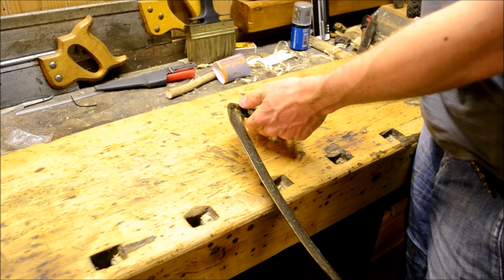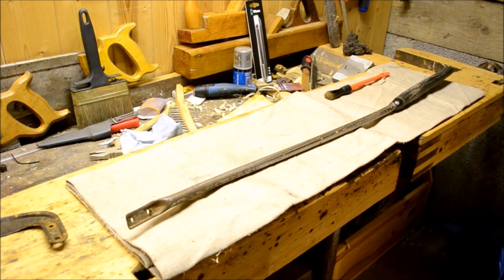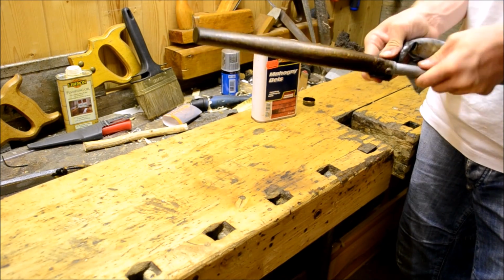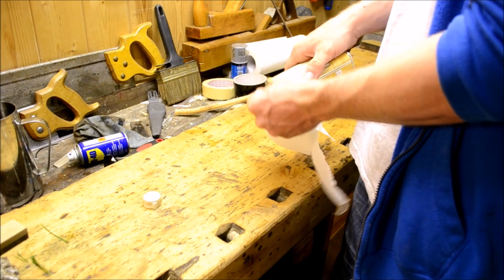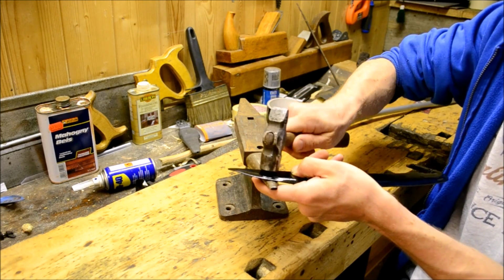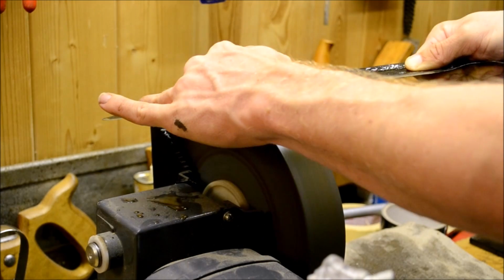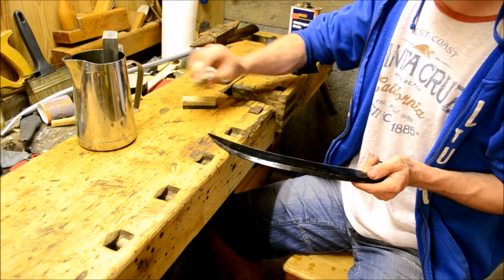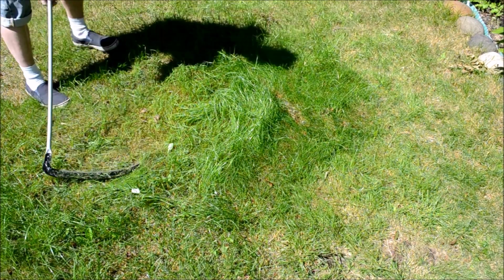Scythe restoration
Restoring an old scythe for a friend. Reuploaded because audio...

This kind of scythe is called stuttljå in norwegian and sits in the midle of sjyru and slåtteljå when it comes to size. Every norwegian must prove their skill with it at the tender age of 14 (konfirmasjon) or risk being deported to Svalbard.